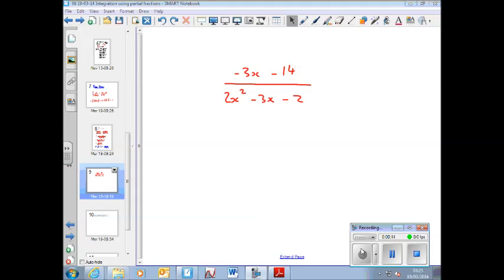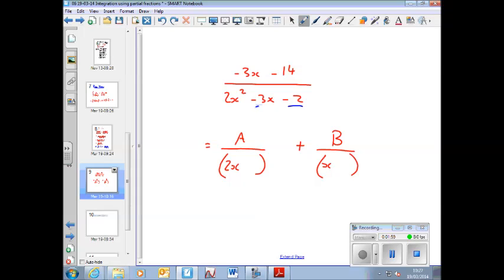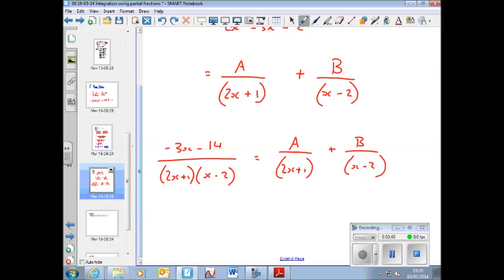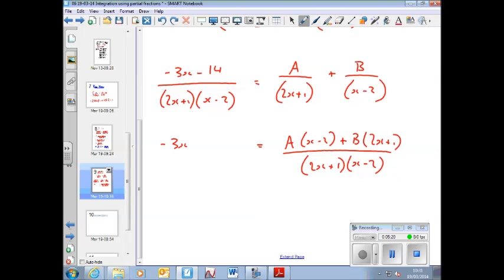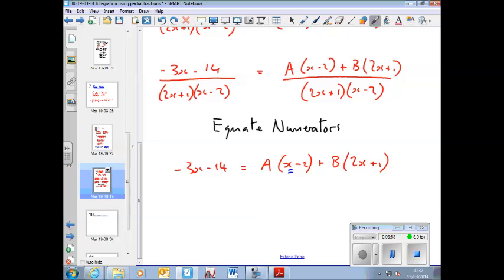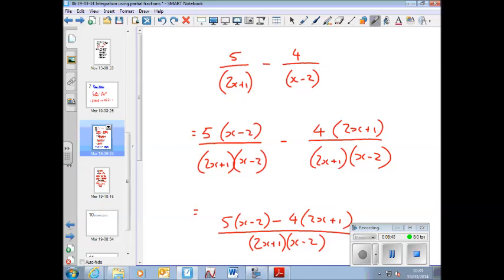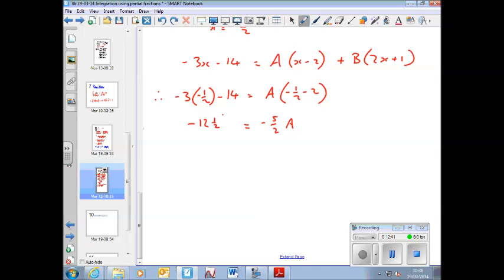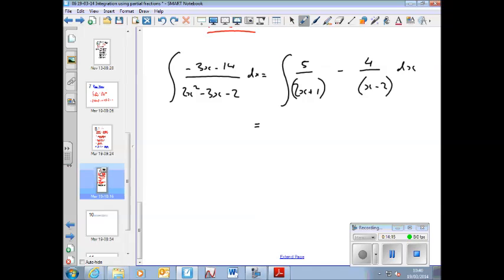Partial Fractions the method